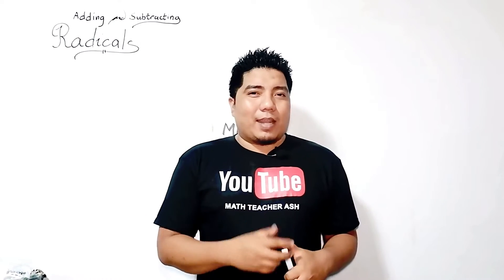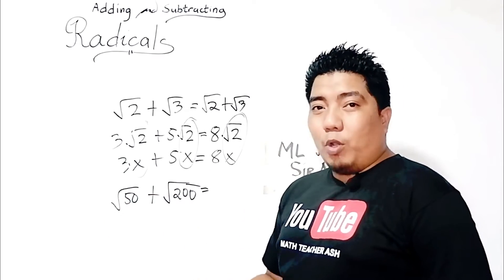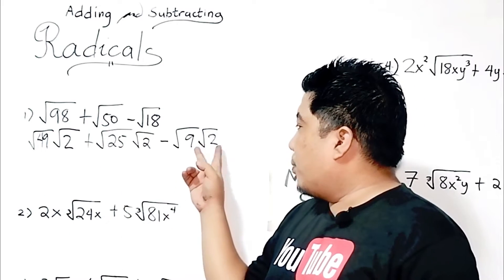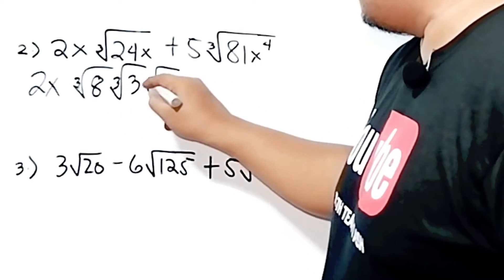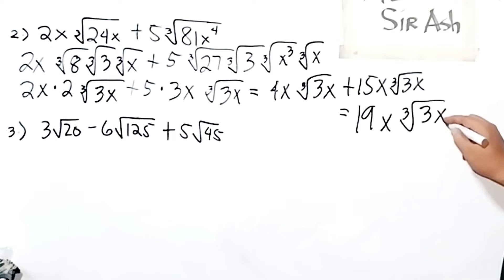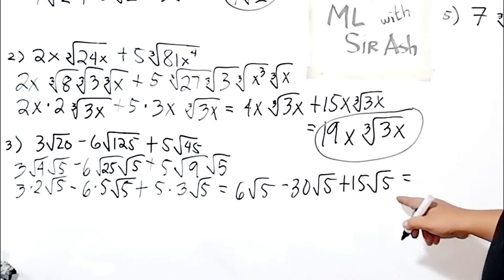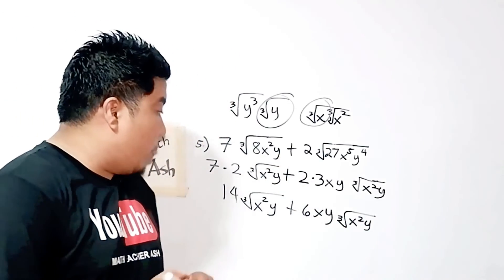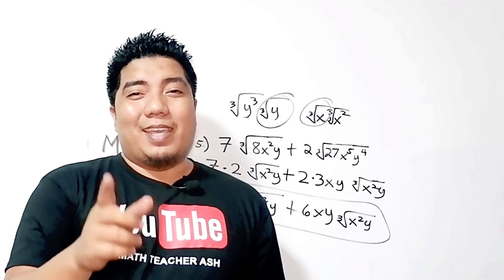Adding and Subtracting Radical Expressions With Square Roots and Cube Roots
This video tutorial explains how to add and subtract radical expressions with square roots and cube roots all with variables and exponents.  You need to simplify the radical expressions before adding or subtracting the radical expressions.  The number inside the square root must be the same before you can add or subtract the coefficients.

USB Hub 4in1
2nd Monitor